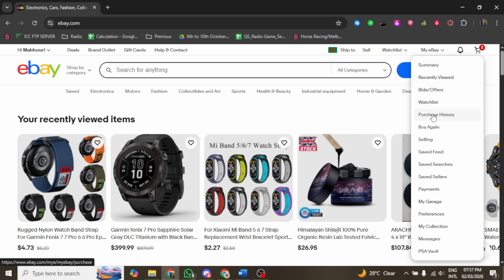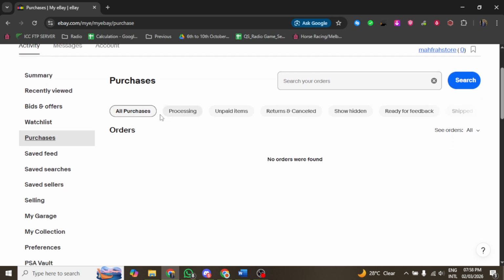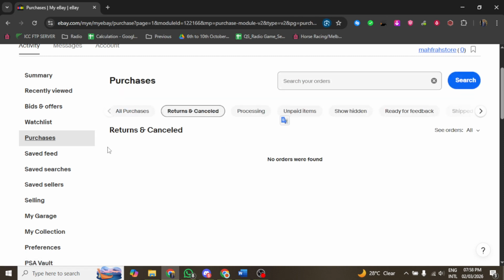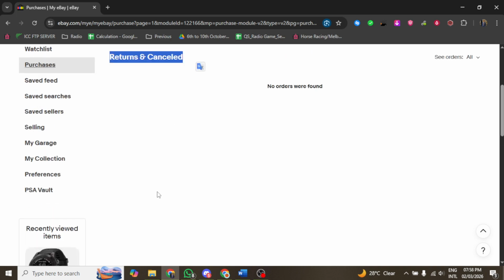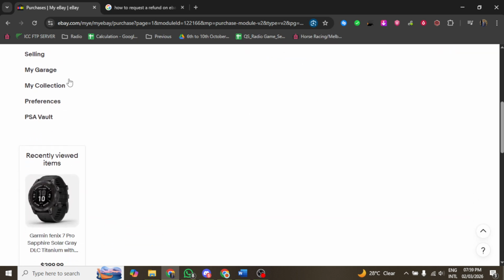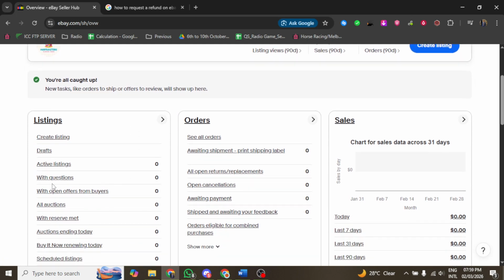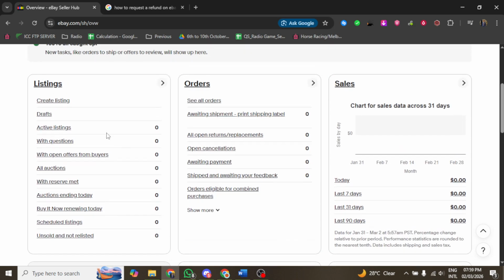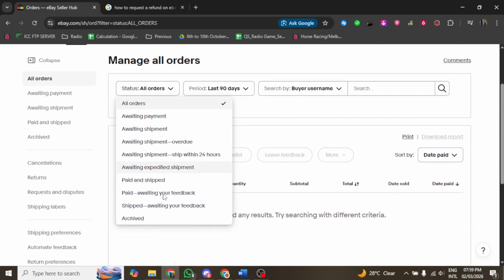How to refund buyer on eBay [FULL GUIDE]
In todays video we cover How to refund buyer on eBay